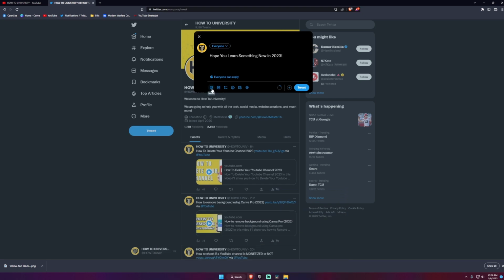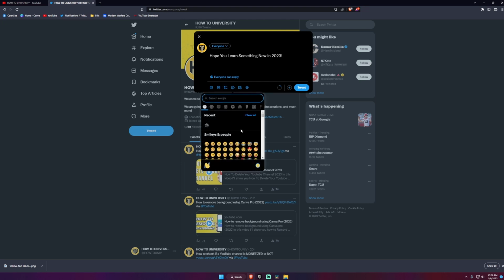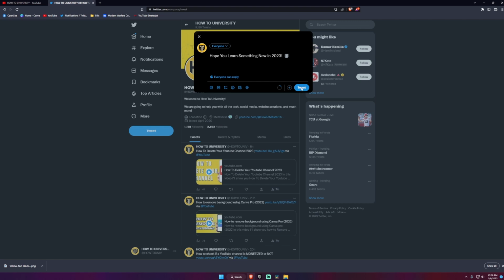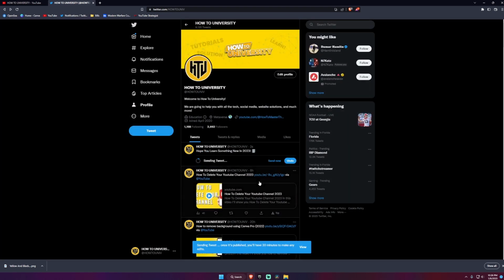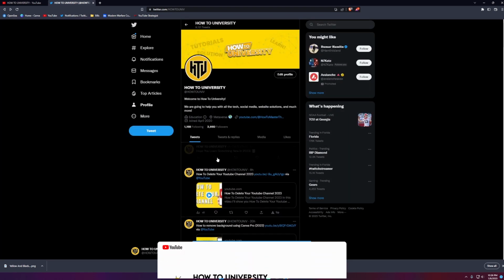How To Add Emoji To Tweet (Desktop & Mobile)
In this video I'll show you How To Add Emoji To Tweet (Desktop & Mobile) The method is very simple and clearly described in the video. Follow all of the steps & Successfully master How To Add Emoji To Tweet (Desktop & Mobile)